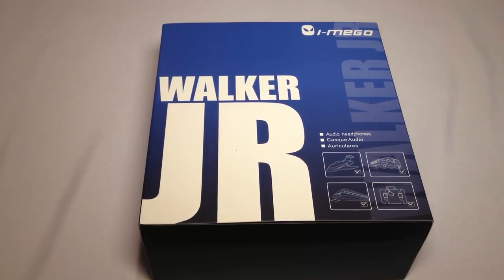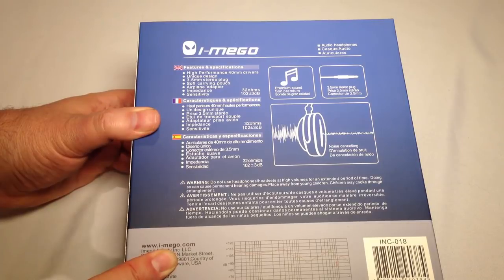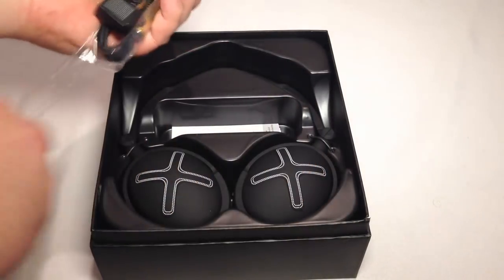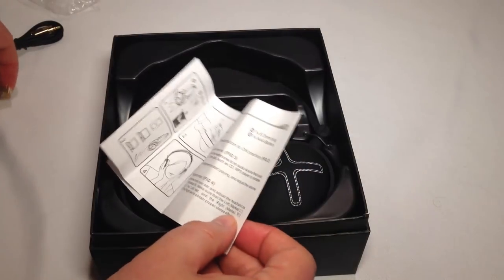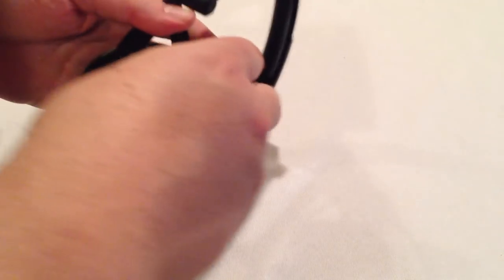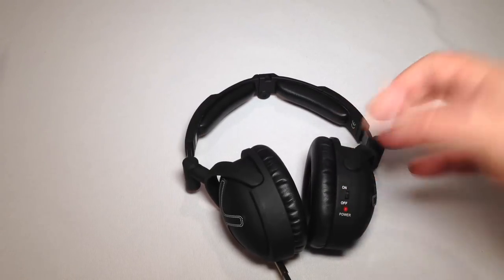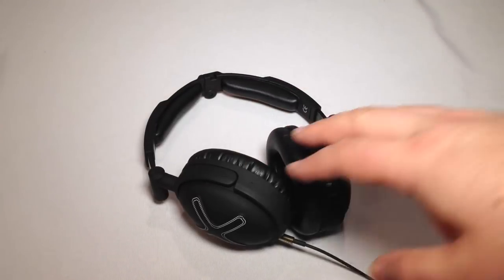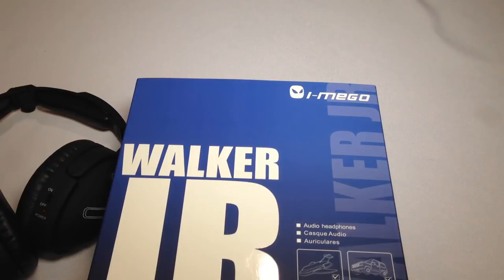I-Mego Walker JR Headphones Review